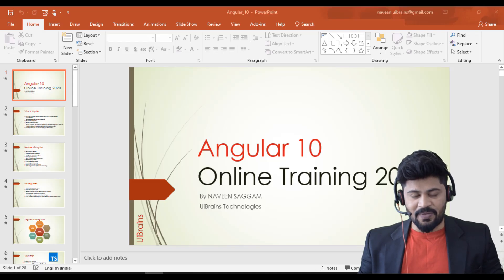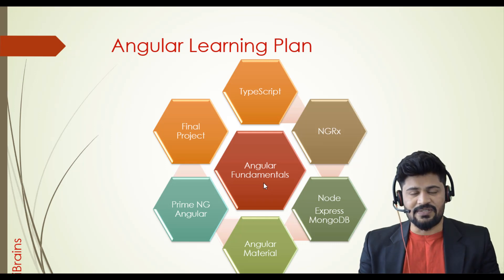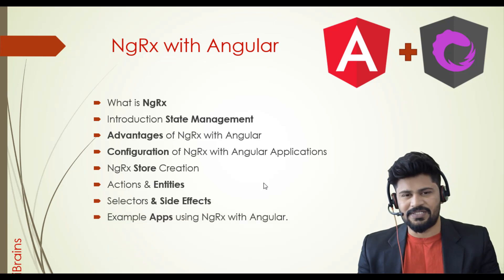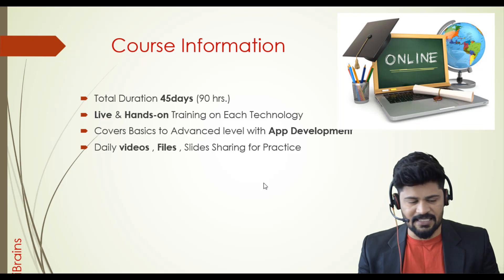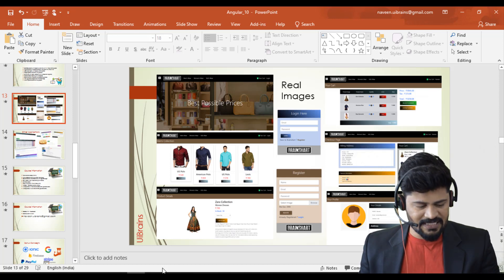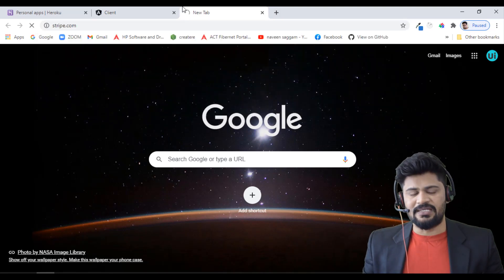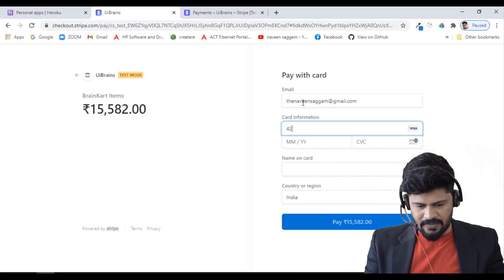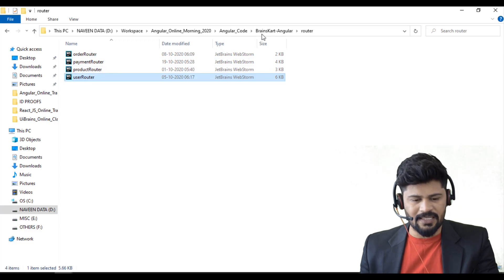Angular Online Training | Online Shopping App | LIVE DEMO | UiBrains | NAVEEN SAGGAM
Real-Time Angular 10 Online Training Full Stack with Live coding & Hands on Projects Training with Industry Expert – NAVEEN SAGGAM, 10yrs of exp on Web Development from UiBrains Technologies with a Very Low Price.
DATE & Time : 06-NOV-2020 - 5AM - 7AM IST
Duration : 50Days (100 Hrs)

We are introducing the Complete Angular 10 Online Course with NgRx with Full E-Commerce Application with Credit Card Payments in a very low price in COVID-19 Situation.
Topics Covered
• Angular Data Bindings, Events, Form Bindings
•  Angular with HTTP & GitHub Search Application
• Angular Routing & Lazy loading & Modules
• Big Basket Application
• Angular with NgRx with Real Time Examples
• Angular Form Validations Reactive & Template Driven
• Angular Authentication with Backend server
• Angular Material Components
• Prime Angular Components